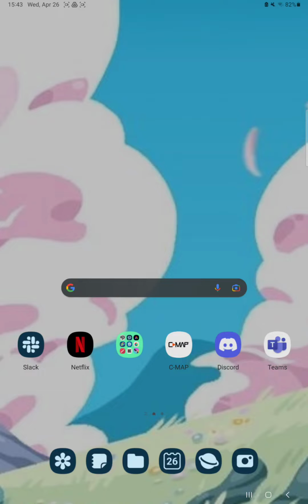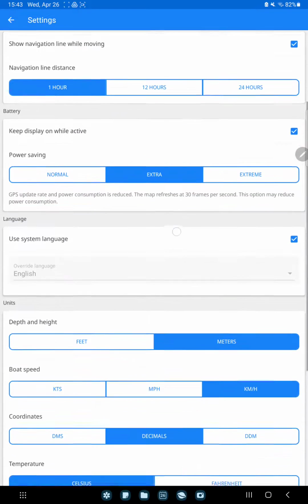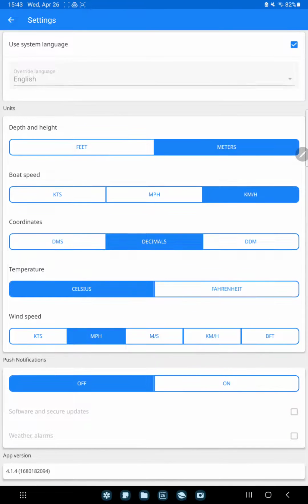How to set the wind speed unit on C-MAP?